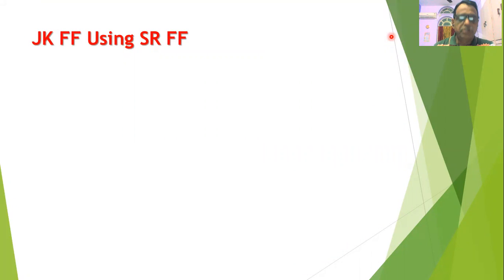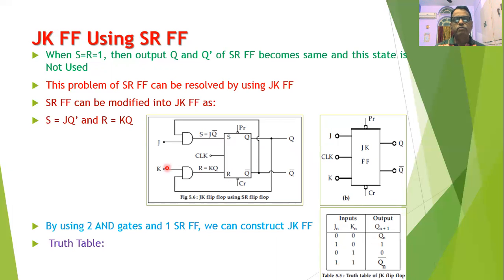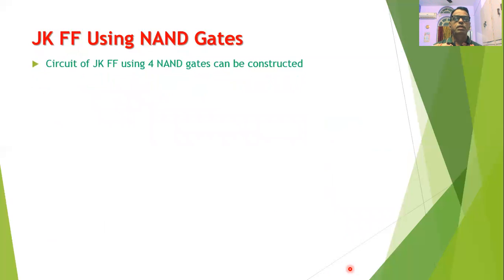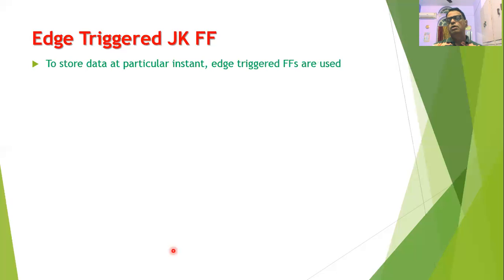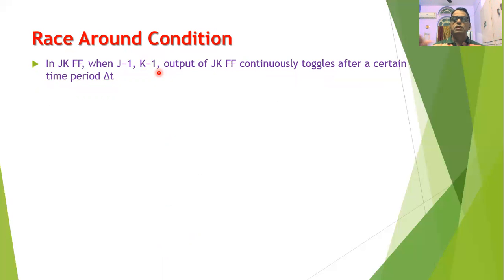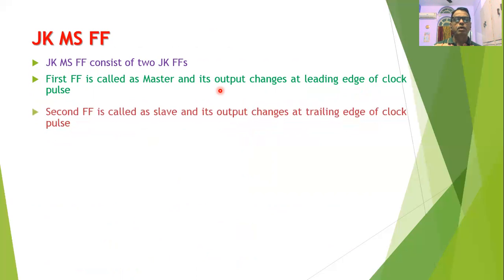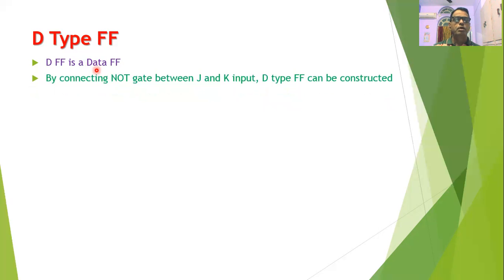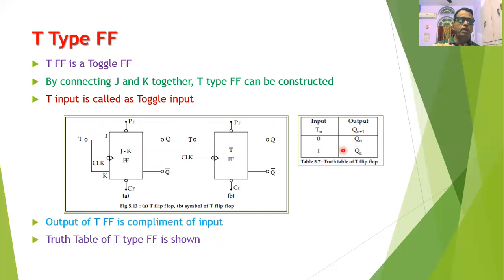JK Flip Flop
JK FF, Race around condition, D and T type FFs are explained